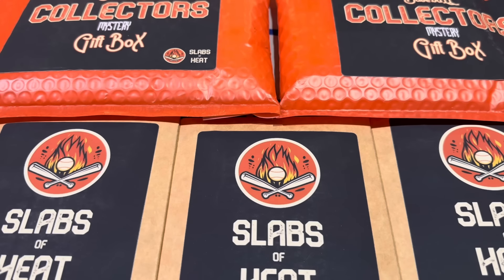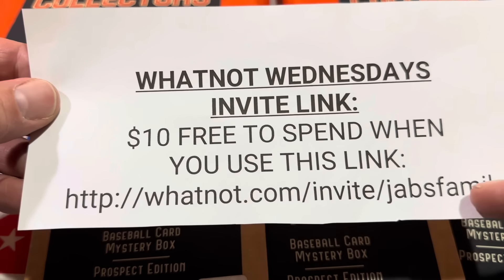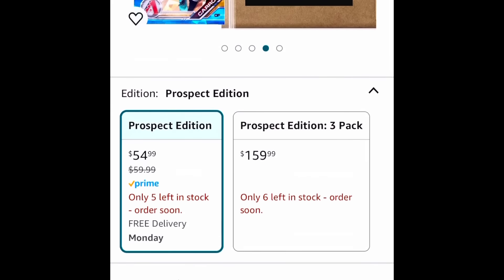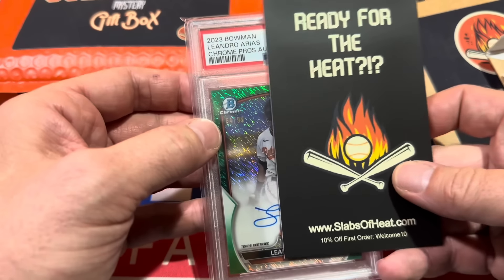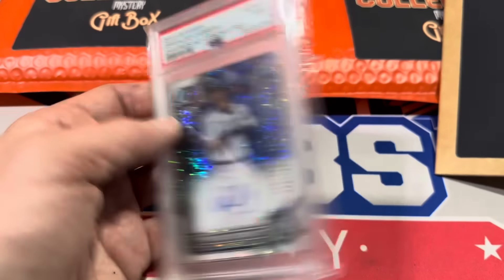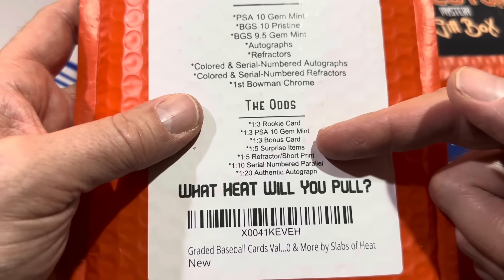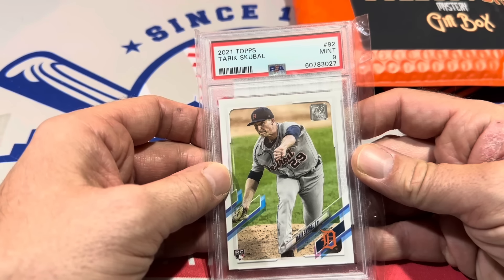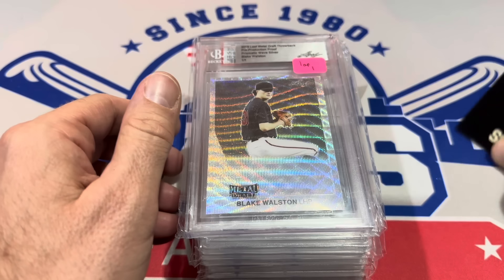AMAZON 🔥 PACKS? SLABS OF HEAT COLLECTOR’S BOXES!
If you'd like to send cards to be opened in a Mystery Box Monday / Mail Day Video, here is the address:
Jabs Family
Attn: Mystery Box Monday